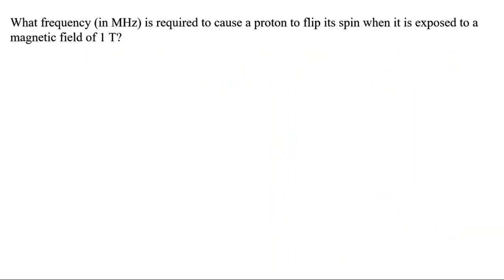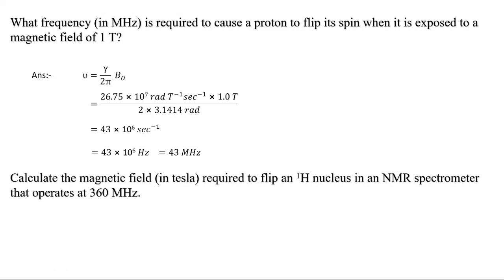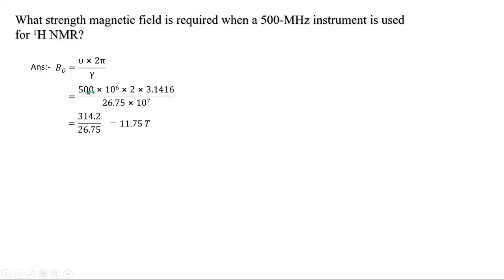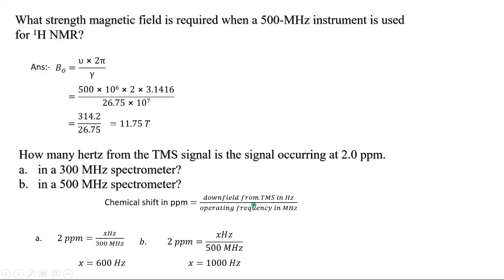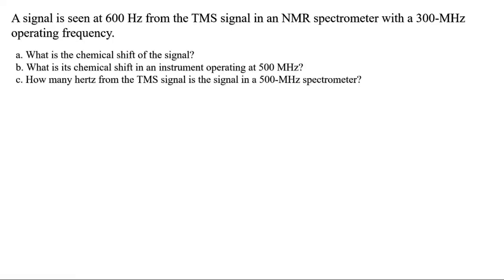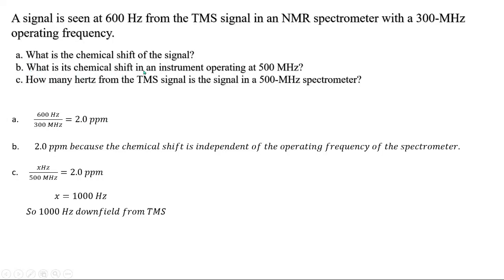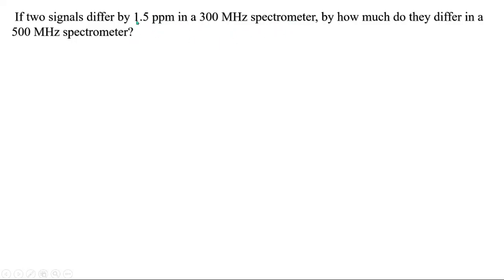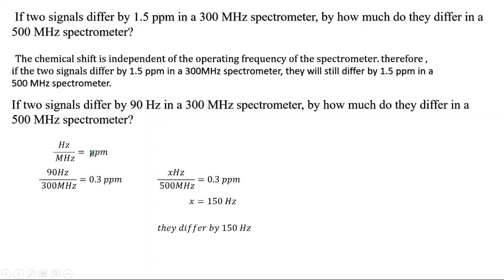Formula Based Problems (NMR) - 26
Basic formula based questions are discussed here...like Chemical shift , magnetic field strength of NMR i.e operating frequency, conversions , tricky questions which are asked in NET, GATE and IIT IAM.